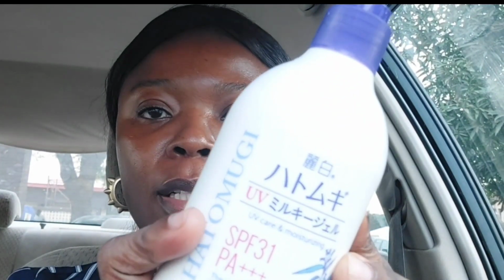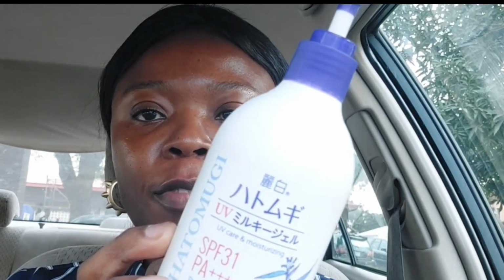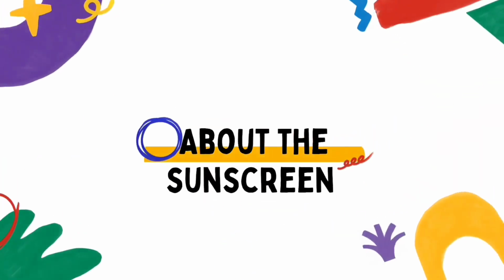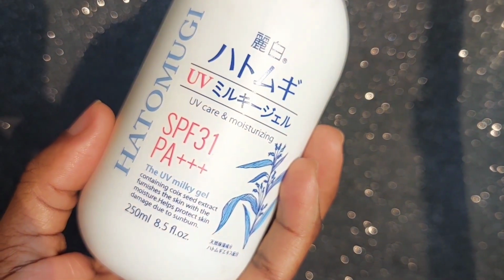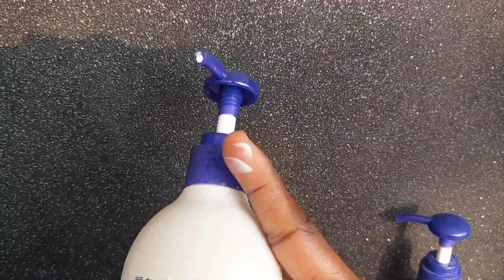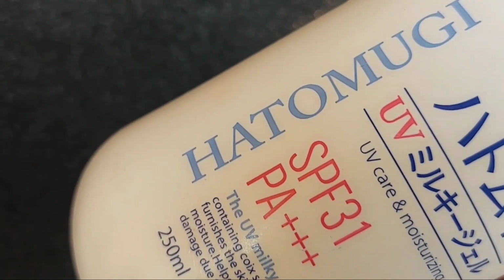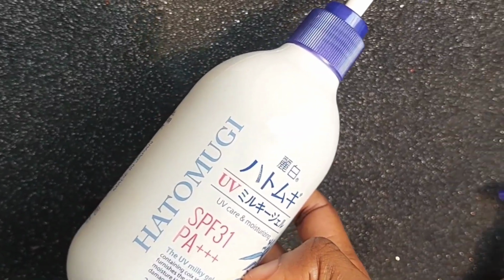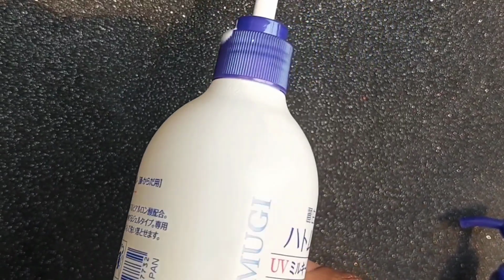Kumano Reihaku Hatomugi UV milky Gel SPF 31 PA +++ Sunscreen || Review || Demo on Deeper Skin Tone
Hi there! Welcome to my review of Reihaku Hatomugi UV milky Gel SPF 31 PA +++! This product is a lightweight, non-greasy moisturizing gel that is formulated with hatomugi extract and provides a high level of UV protection. It goes on smoothly and absorbs quickly, leaving a silky finish. I found it to be very gentle on my skin and it didn’t cause any irritation. My skin felt hydrated and refreshed after each use. I highly recommend this product for anyone looking for a good sun protection product that won’t feel too heavy or greasy.